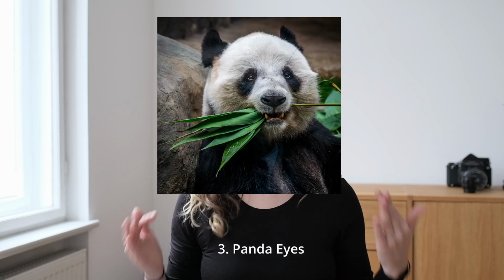Biggest Portrait Photography Mistakes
In this video I will share the 5 most common mistakes in portrait photography and how to avoid them. Beginner photographers as well as more experienced ones can benefit from these easy hacks.

You get 2 months free with my Code "KatjaFeldmeier"

GEAR

My Tripod
My Light Meter
The Harddrive I love